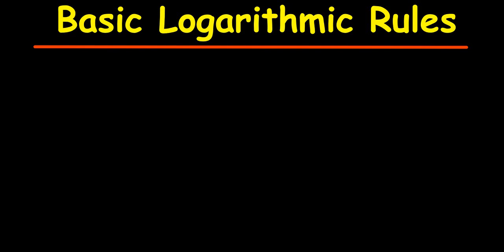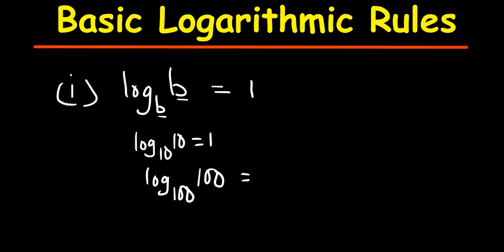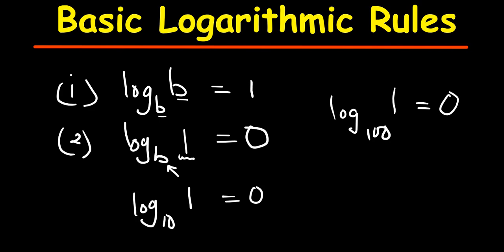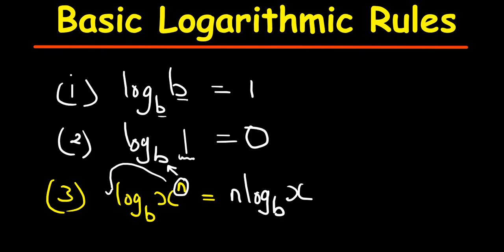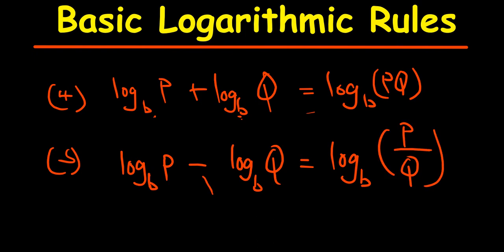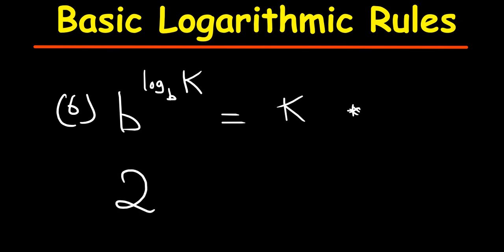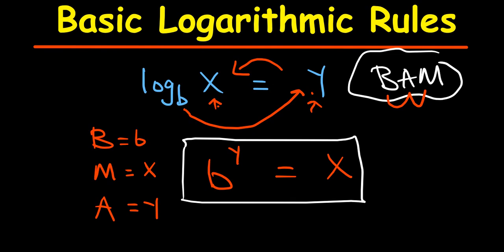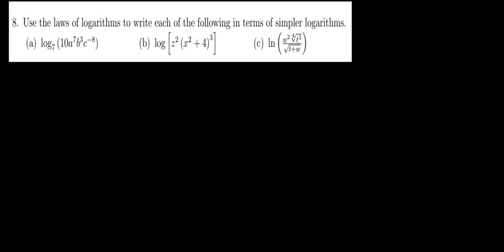Basic logarithmic rules Explained